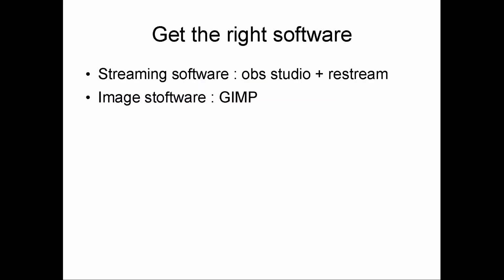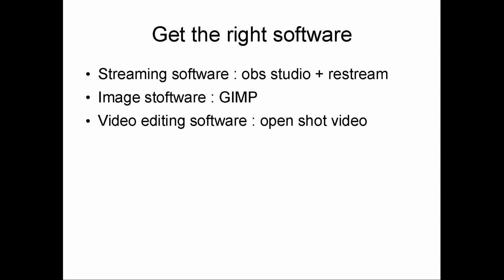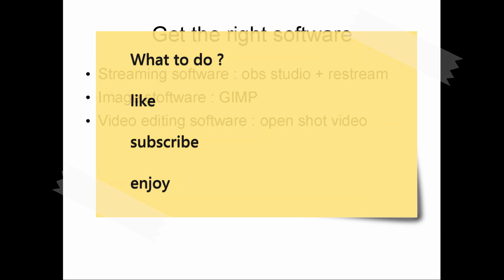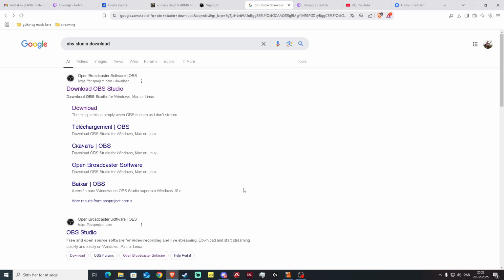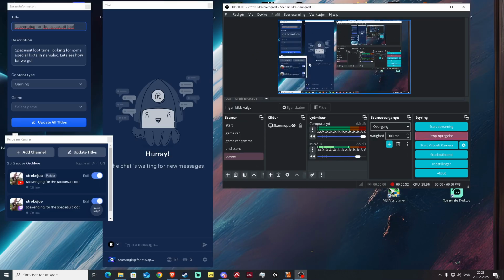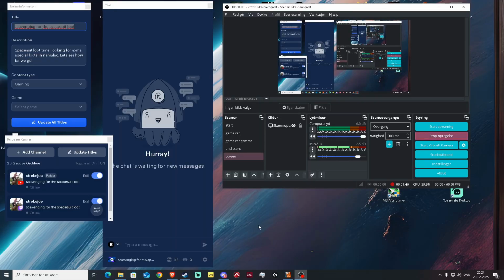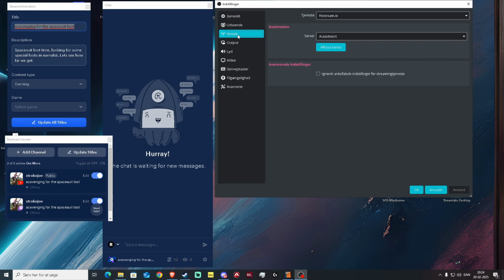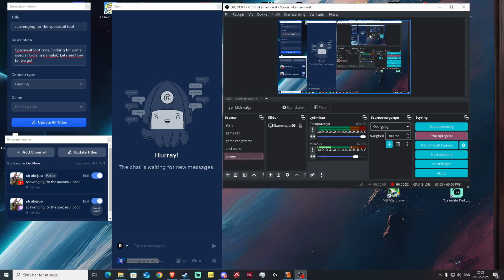new at streaming/broadcasting - watch this - easy and free startup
Guide, tips and tricks on starting up as a streamer. Sometimes it gets confusing what to do, what software is needed and where to stream. Here is a small guide on how to get started, just the basics. All easy and free startup tools

Links for the following websites and software used in the tutorial